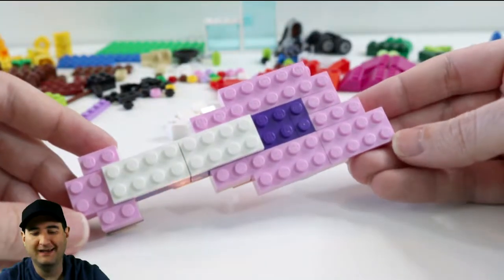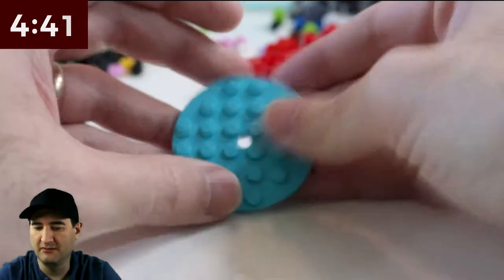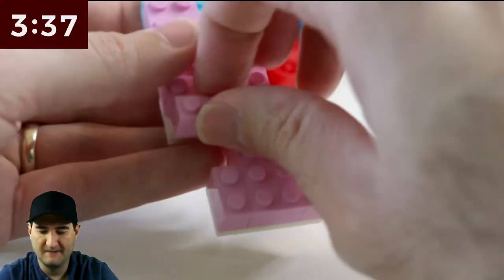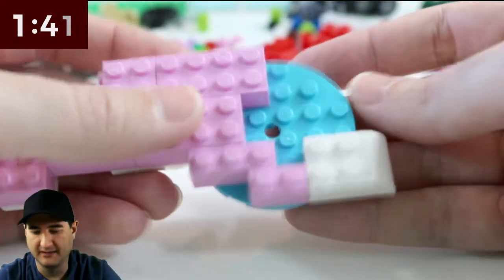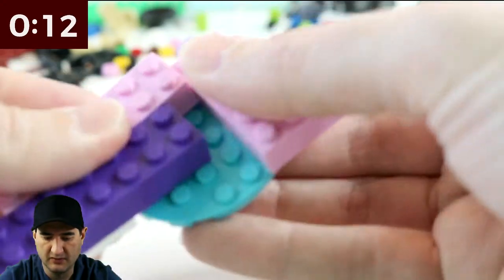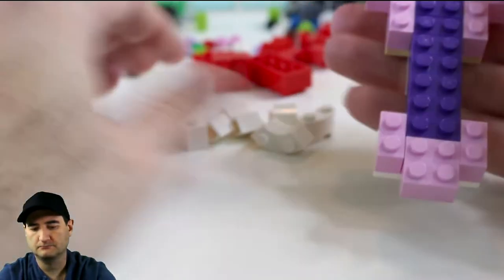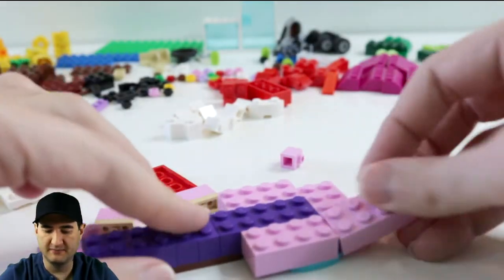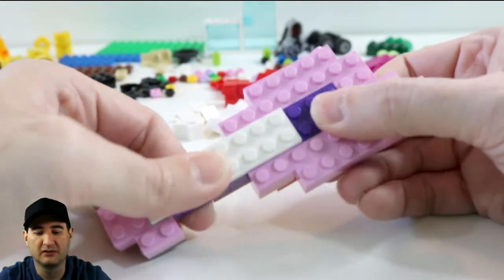LEGO Footprint Heart Valentine's Day- LEGO MOC 5-Minute Build Challenge